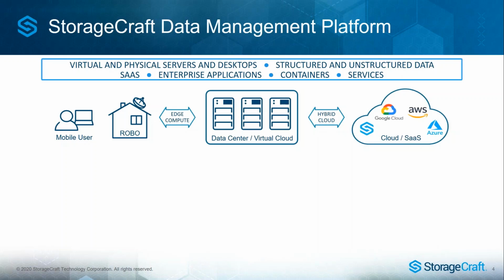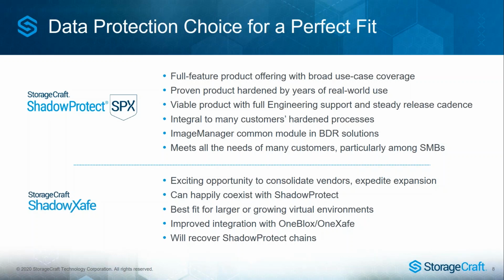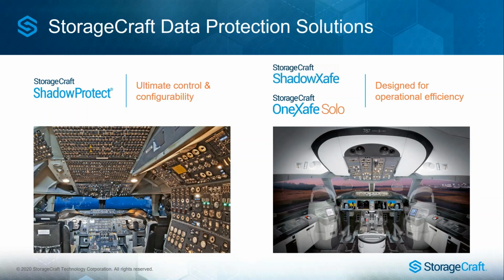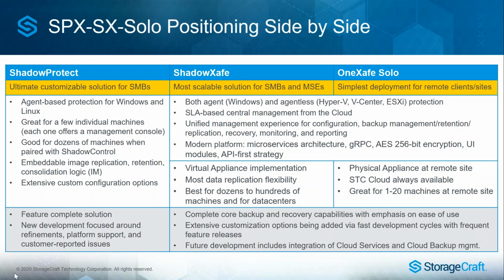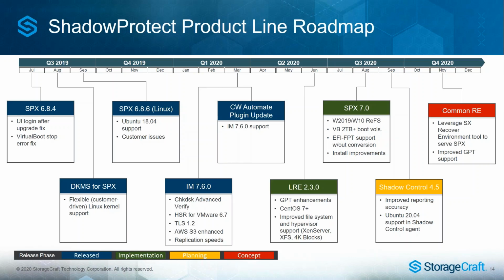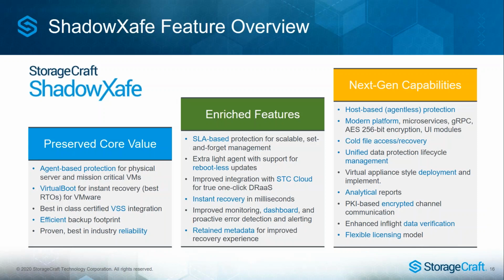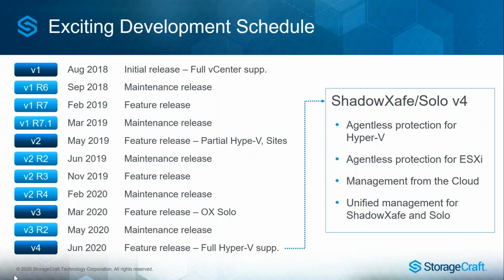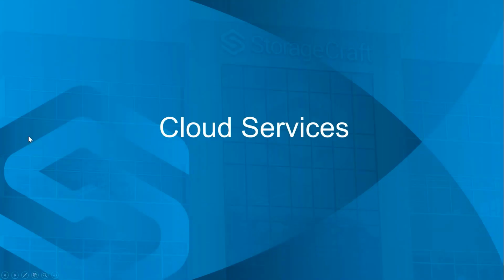Adapt Quickly With StorageCraft to Meet Your Fast-Changing Data Protection Needs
The amount of data that organizations need to protect is growing at an exponential rate. Meanwhile, factors that threaten the integrity of that data are increasing, including pervasive ransomware attacks. View this webinar to learn how you can adapt quickly with StorageCraft to meet your fast-changing data protection needs. Whether you are an organization who needs data protection for physical or virtual environments, traditional applications or SaaS, data centers or remote branches, servers or desktop, you will learn how to meet those needs through the rich selection of StorageCraft offerings.